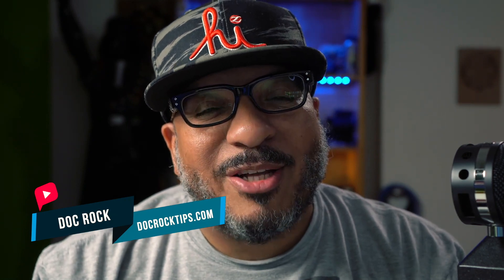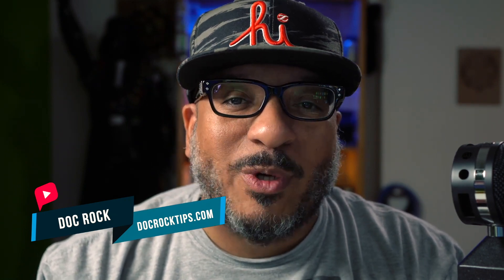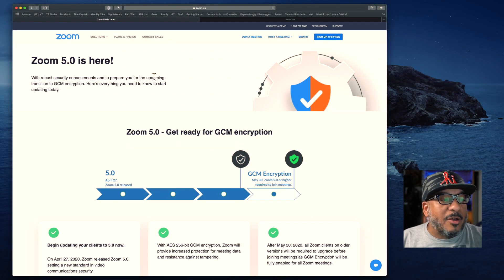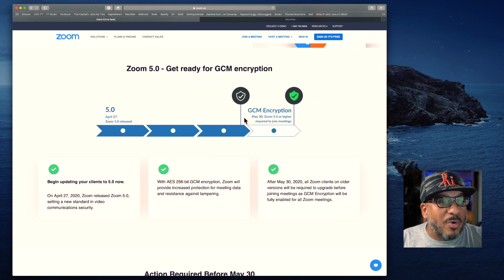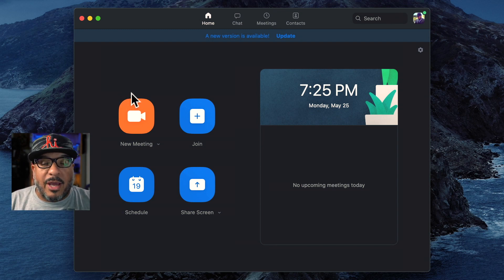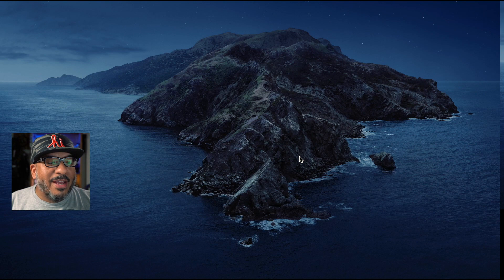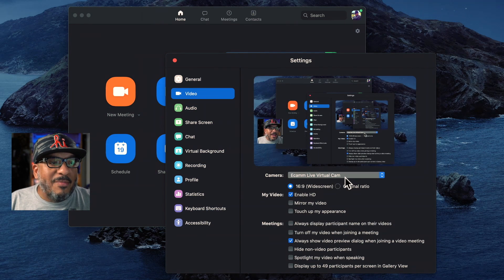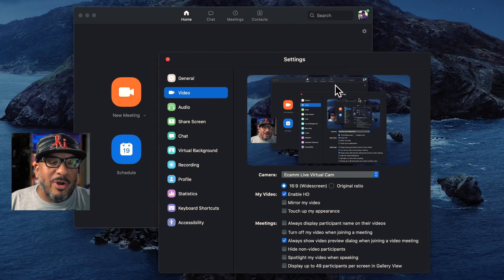Zoom Virtual Camera Update for Mac is Here. Why Does it Matter?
The Virtual Camera feature in Zoom has been broke for months but now there is a Zoom Virtual Camera Update for Mac in the latest version of Zoom for Mac. Virtual Cameras are back and it looks like the fix is here to stay. No more code signing in the terminal if you use Zoom for Mac to get you Virtual Cameras working from apps like Ecamm Live, OBS or Stream Labs OBS. Zoom releases the fix and I wanted to test it out because the internet has been losing its mind over their beloved feature being missing.

If you are looking to do Livestreams, Skype Interviews, or make really professional looking screen captures be sure to check out Ecamm Live.